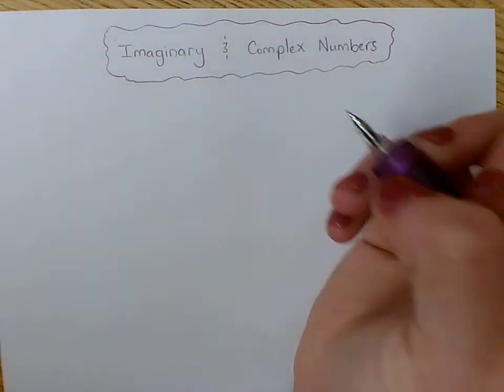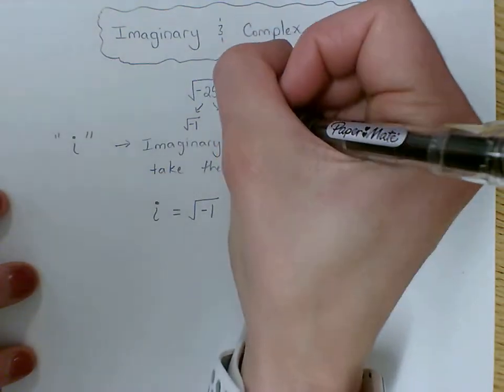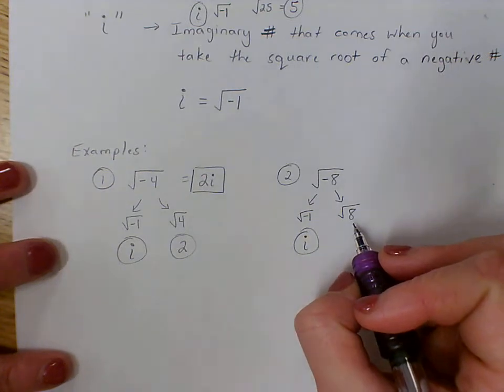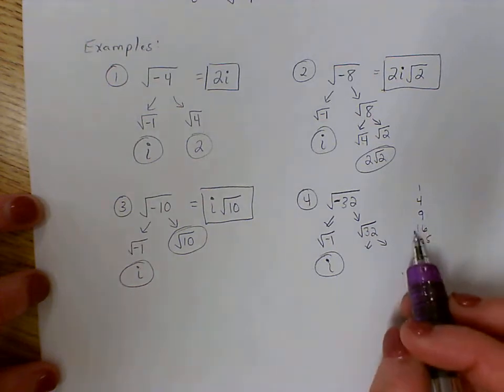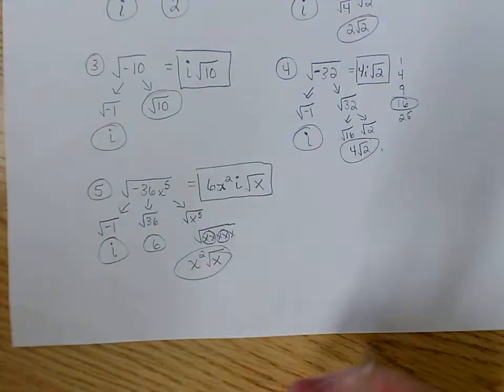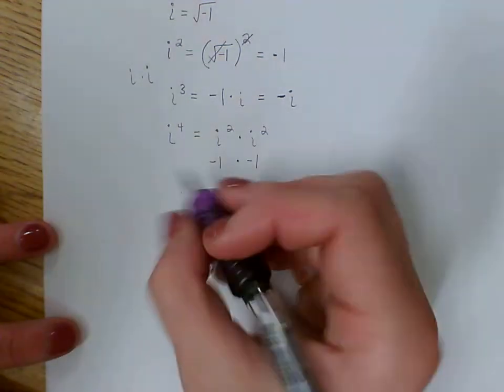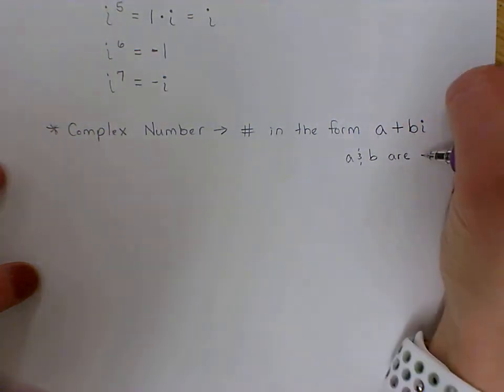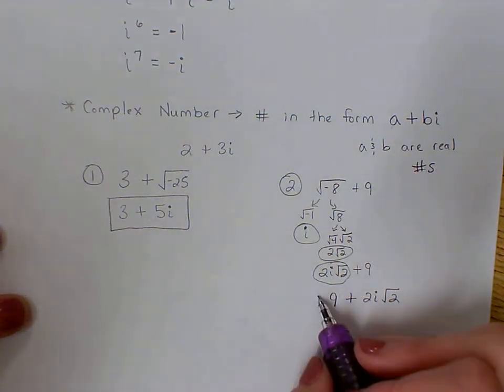Imaginary & Complex Numbers